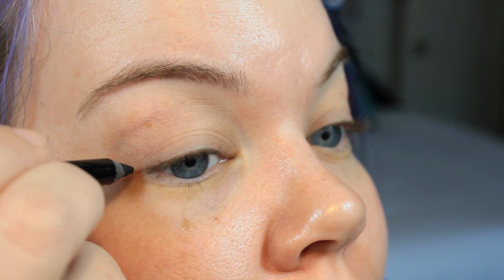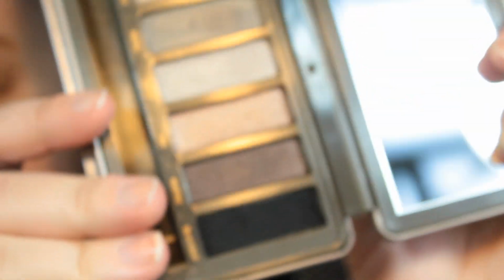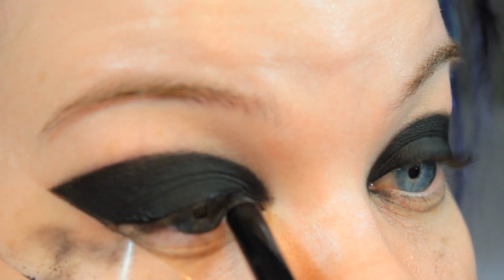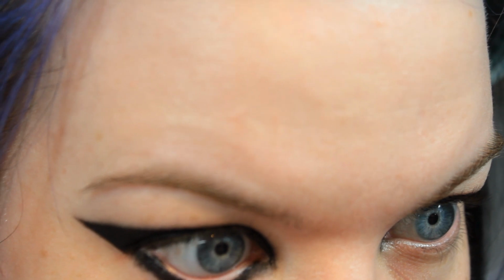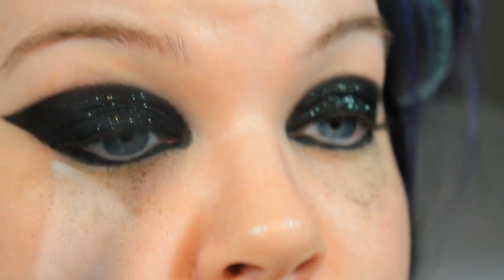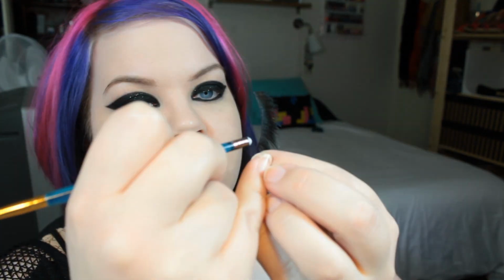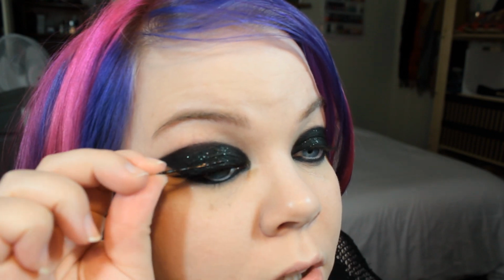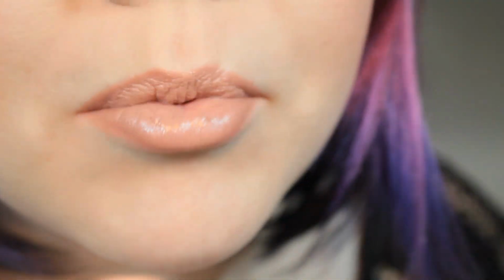Black Glitter & Nude Lips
Miss Something?

Makeup for me is about telling a story. The story of the almond eye is powerful, elegant, and sexy. They don't ask for your attention they command it. The look is bold and graphic, flowing with the eye shape, enhancing it, redefining the scale. The matte black is a stunning look on it's own, but by adding a tasteful amount of glitter it becomes luxurious. By pairing the bold eyes with a nude or mostly-nude face, the story is edited and clear- the eyes have it.

I think I'm a photographer here instagram- vintage_or_tacky